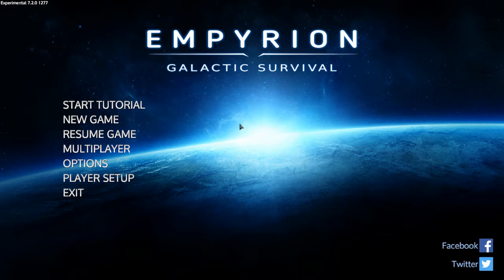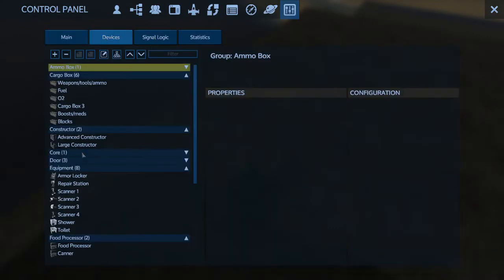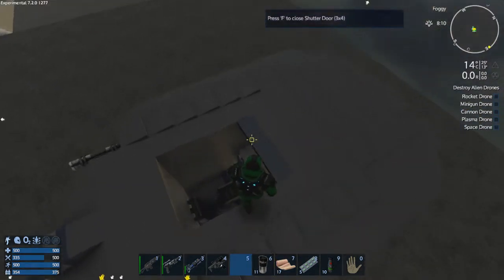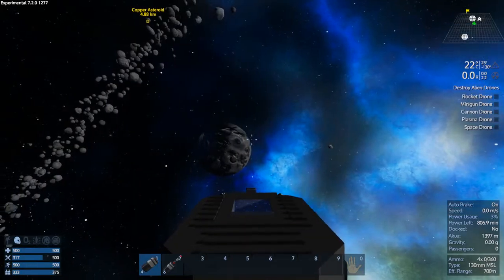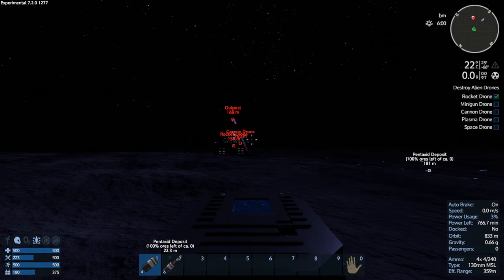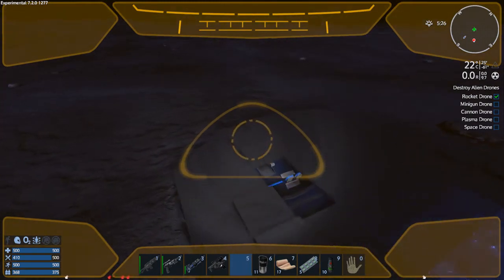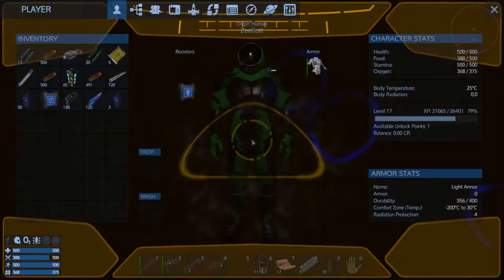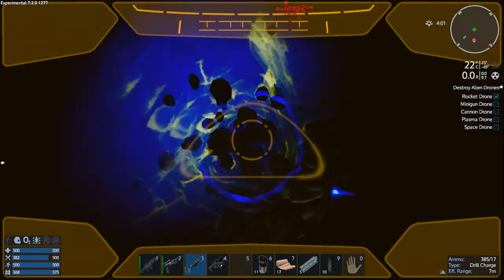Empyrion - Galactic Survival - Alpha 7 S1 E12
Moon flight